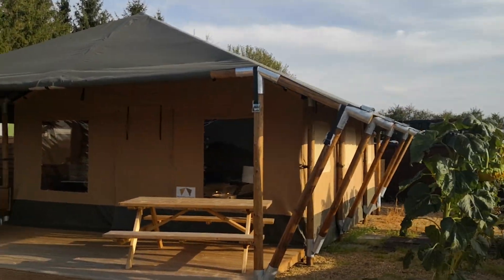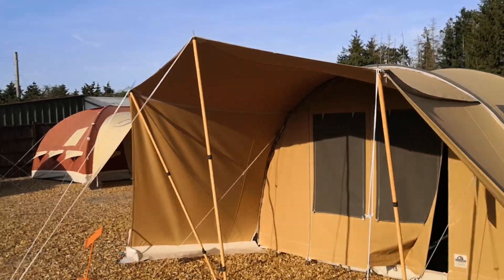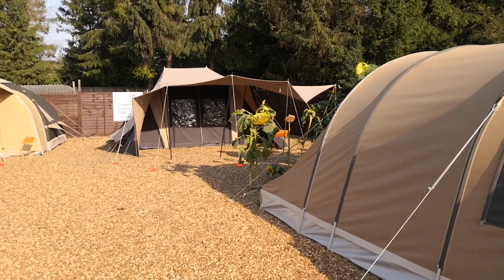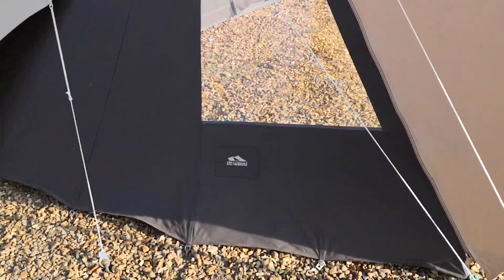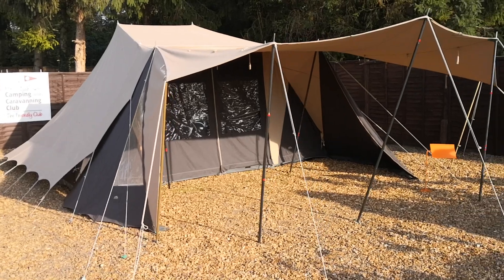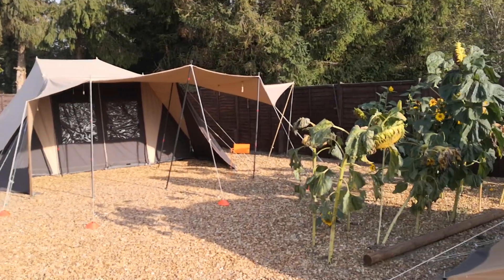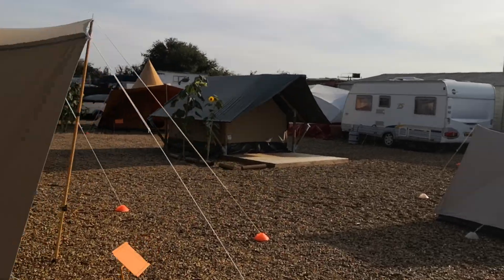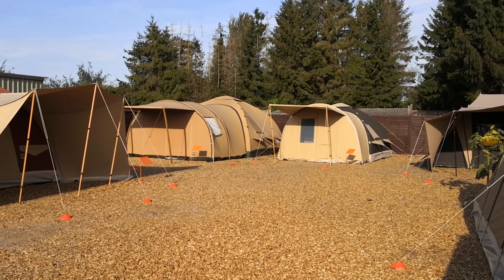Dutch canvas tents at Camping Travel Store.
Hard to better these Dutch canvas tents brought to you in the UK by Camping Travel Store. The quality is far beyond what most of us campers have ever used or seen.